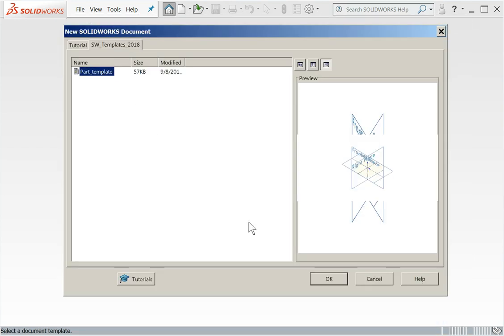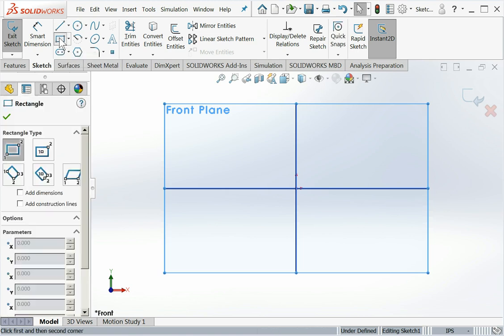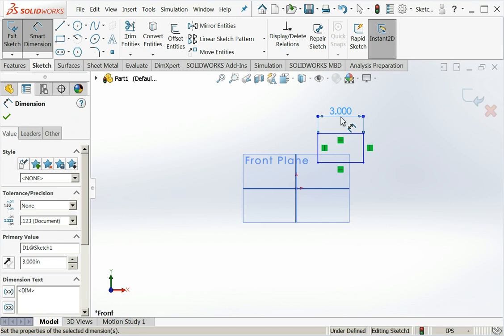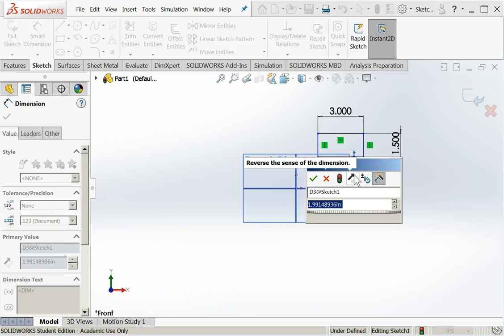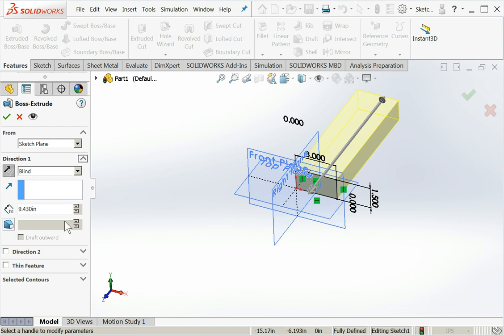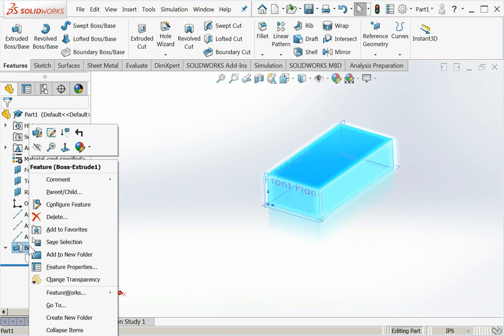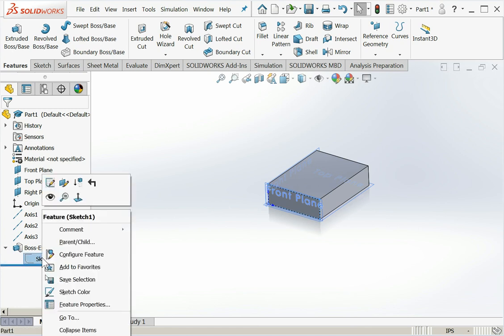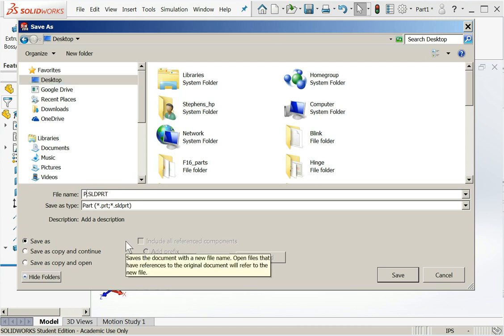Solidworks First Sketch and Part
In this video we go over initial sketch creation, why our models are termed parametric, and how to save our parts without ruining our template.  We also see an example of a fully constrained sketch.